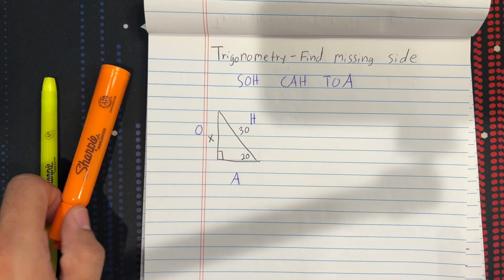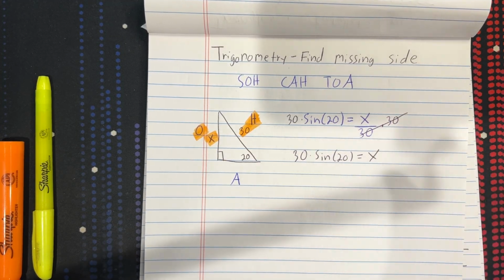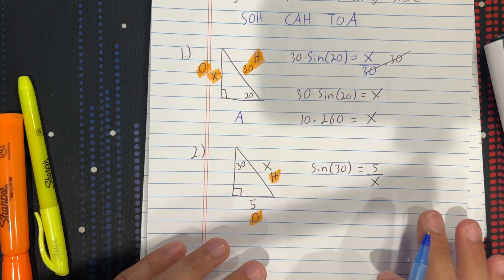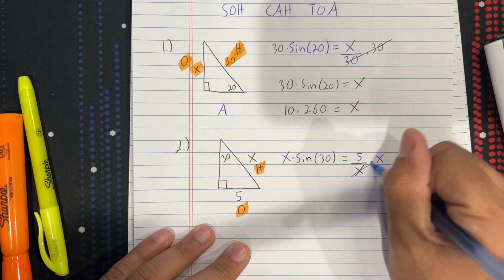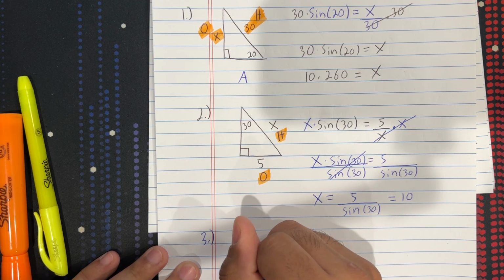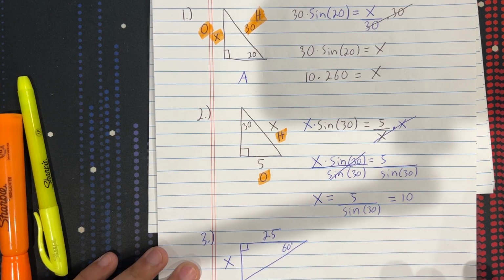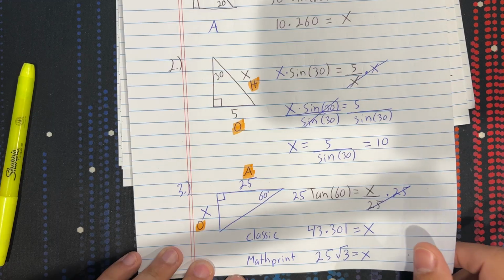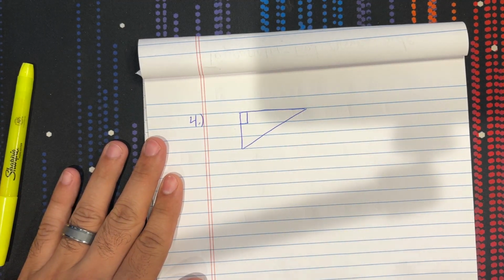Right Triangle Trigonometry - Finding missing side with SOH CAH TOA: 4 Examples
4 Examples how to label, set up and solve for the measurement of the missing side, wether its in radians or decimals.